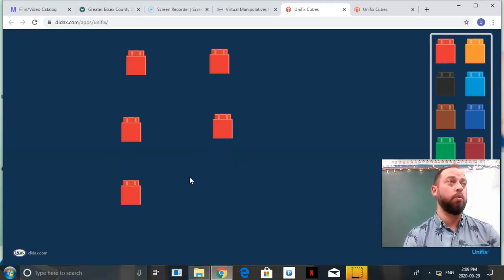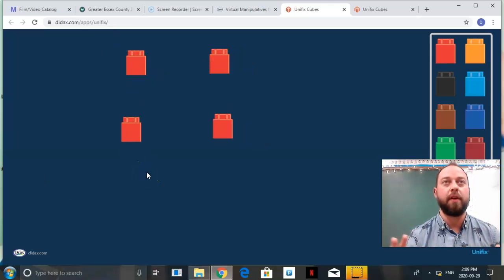Social Studies/ Orange Shirt Day